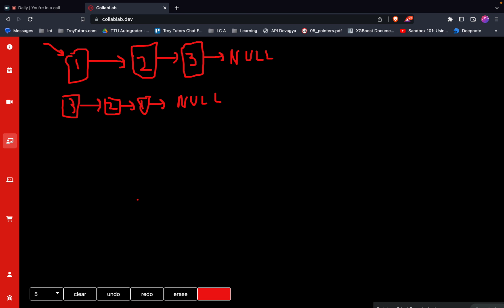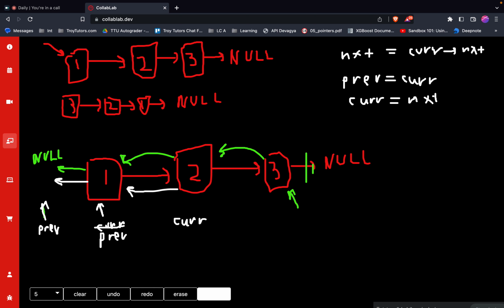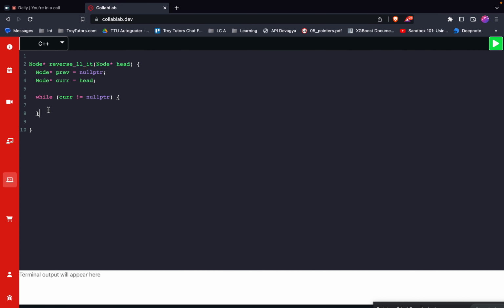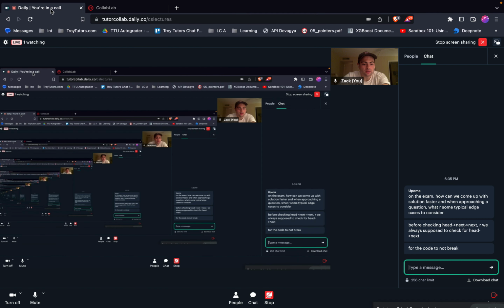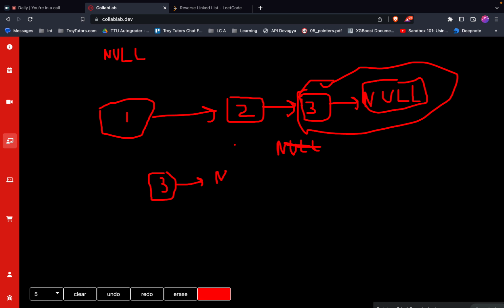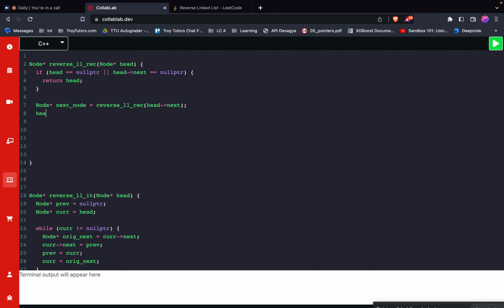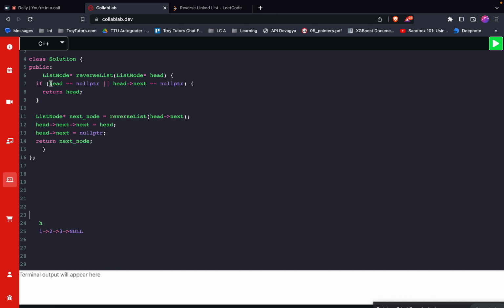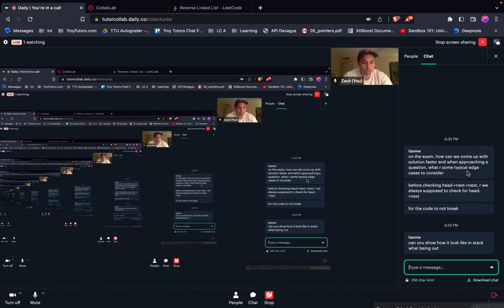Data Structures Lectures 2/27/23 - Exam 2 Practice Problems